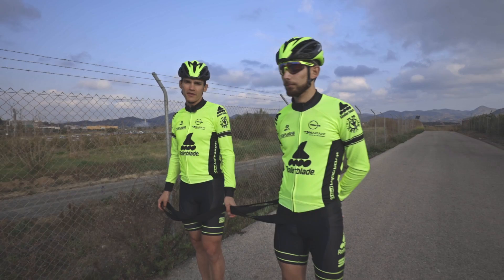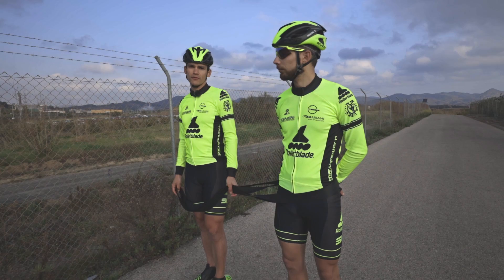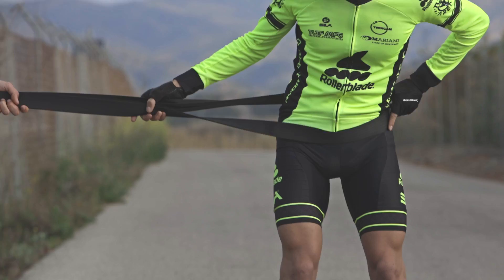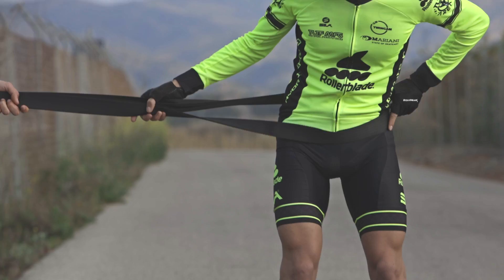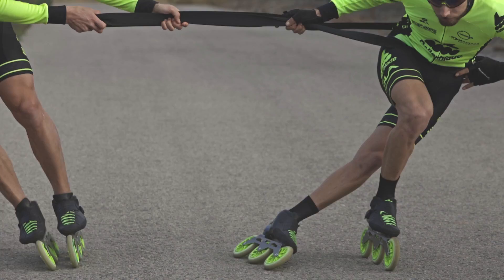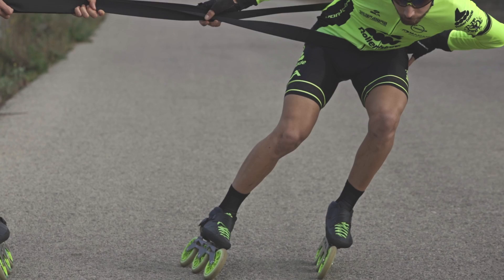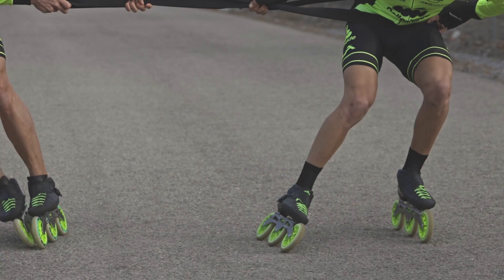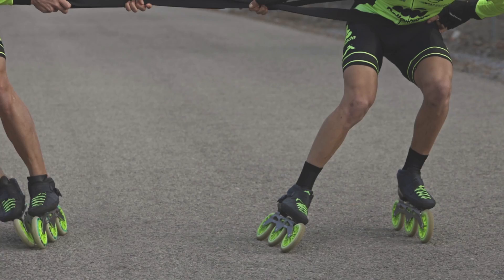Speed Skating: Tips for Pro Skaters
Ewen Fernandez and Doucelin Pédicone from the Rollerblade® Speed Team share some tips to improve your racing skills. This video explains how to improve your corner technique.  They also demonstrate how to practice this with a training buddy before executing it on the road. Ewen walks through an effective push and shifting body weight for more power and speed. The third tip is about using the draft from another skater, which is a good way to save energy during a race.

Combine these tips to upgrade your form and become an even better speed skater.